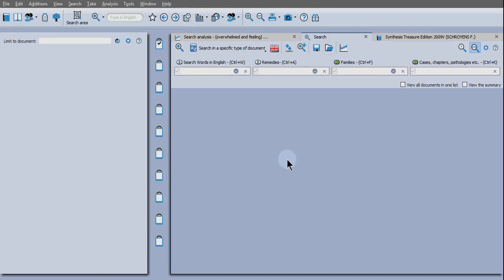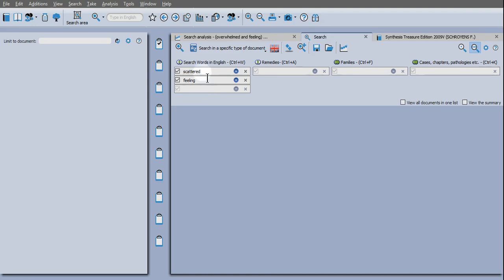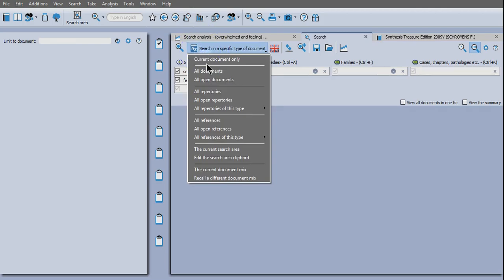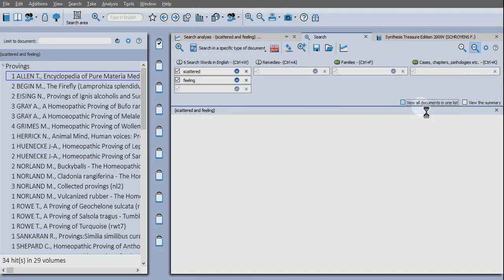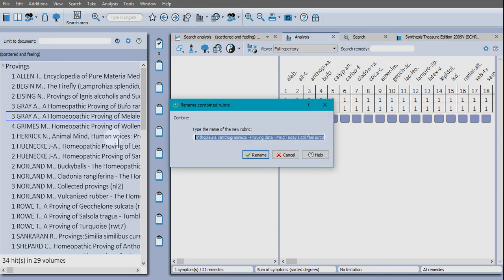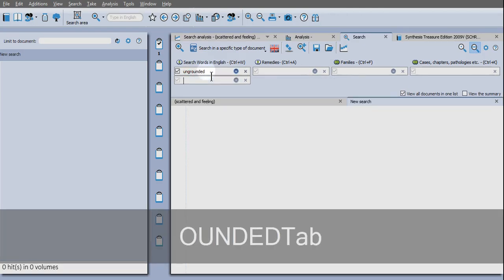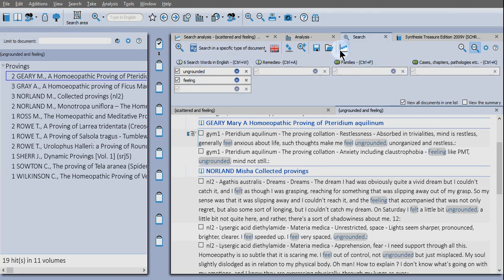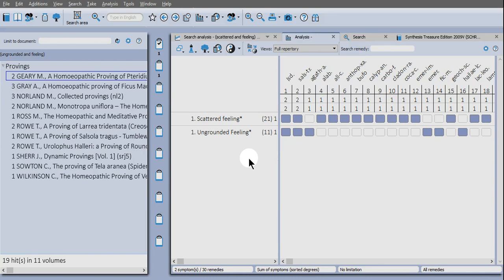Create Custom Rubrics in RadarOpus (Part 2)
Learn how to use the new function in Opus 2.1 which gives you the freedom to turn any materia medica source into a custom rubric. Even modern repertories are an ongoing project, and not every remedy is listed where it should be. With this technique, you will never miss a small remedy again! So long as you can find the remedy in a reference text, you can add it to your repertorisation.